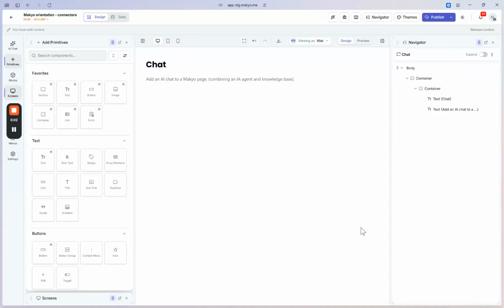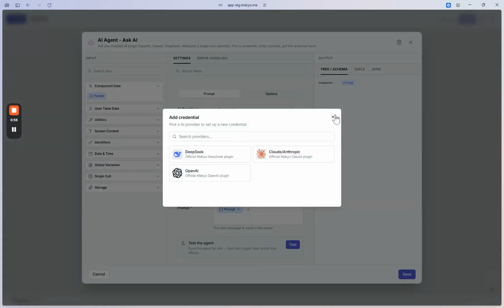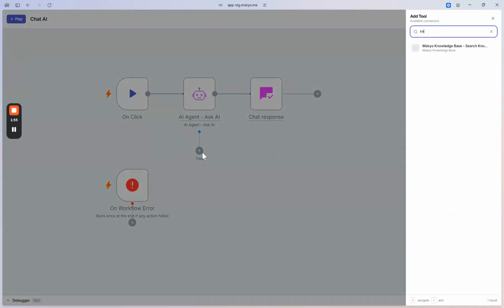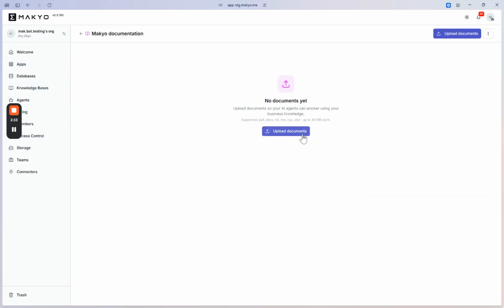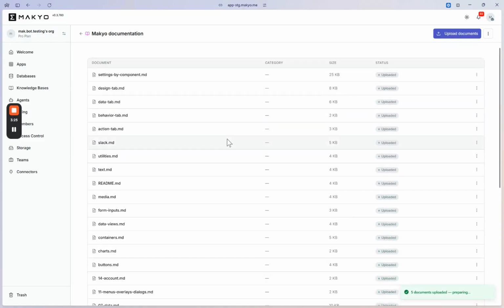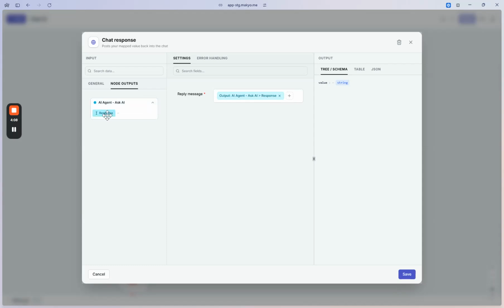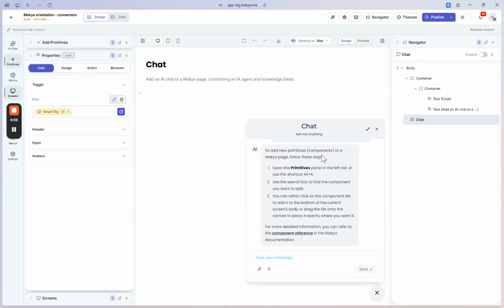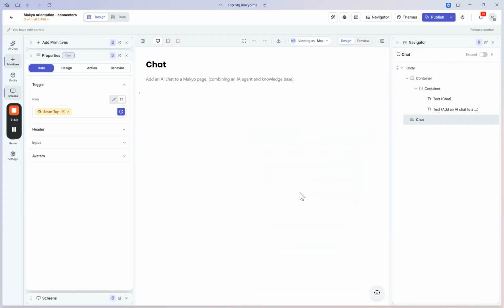How to build a Chat with an AI agent and Knowledge Base in Makyo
Learn how to set up a Chat powered by an AI agent and a Knowledge Base in Makyo.

This tutorial shows how to connect an AI agent to a knowledge base so your chat can answer questions from your own content.